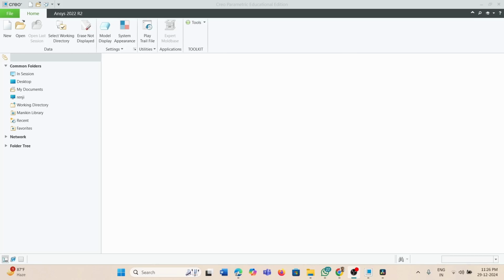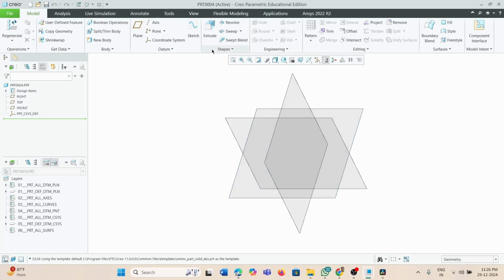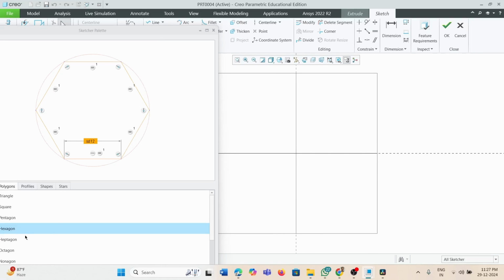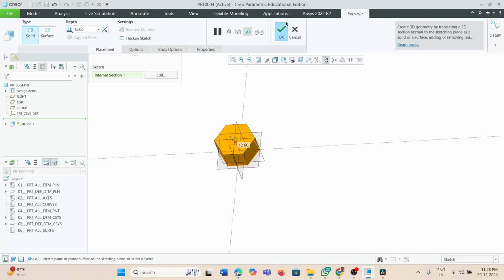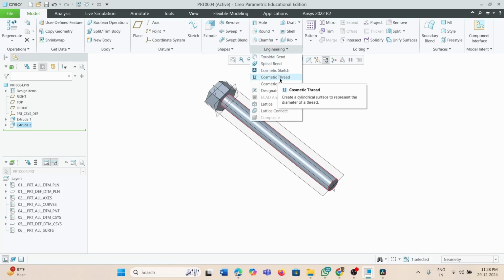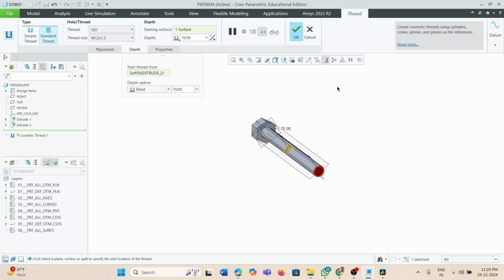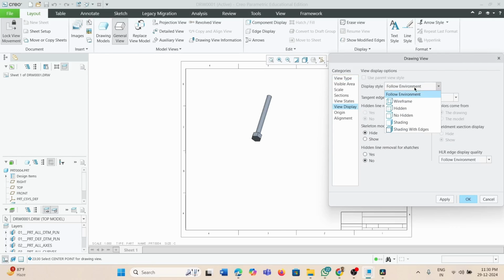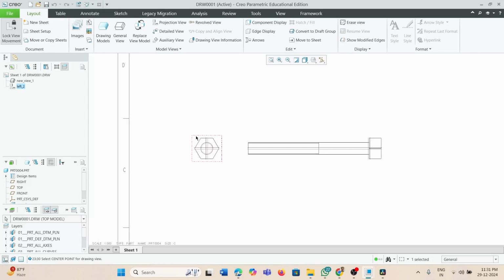Creo Tutorial: Apply Cosmetic Threads Easily – Step-by-Step Guide!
Learn how to add Cosmetic Threads to your components in Creo with this detailed tutorial! Cosmetic threads are essential for accurately representing threaded features in your designs, saving time while maintaining model simplicity.

📌 What You’ll Learn:
✔️ How to apply cosmetic threads to parts in Creo.
✔️ Step-by-step guide for creating accurate threaded features.
✔️ Tips for using cosmetic threads effectively in your designs.

Whether you're working on threaded components or enhancing your design's realism, this tutorial will help you streamline your workflow and achieve professional results.